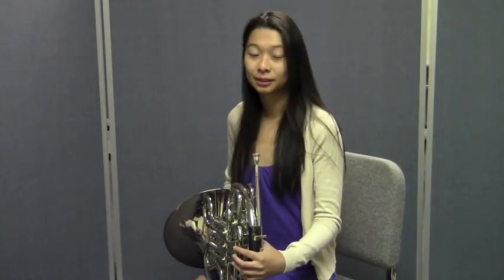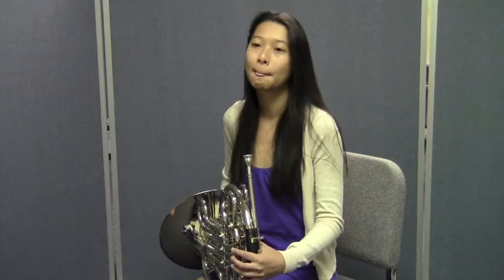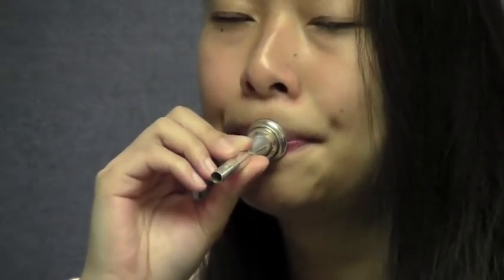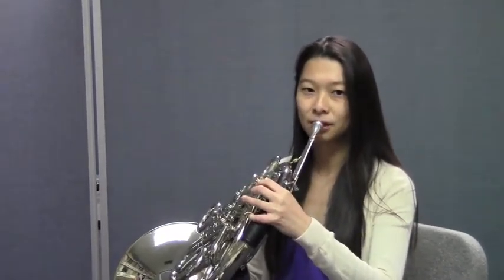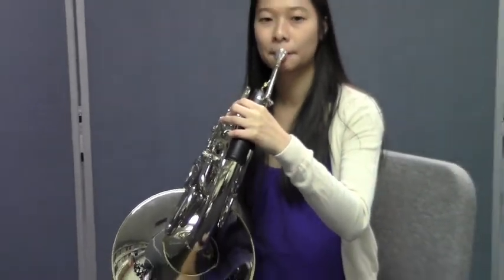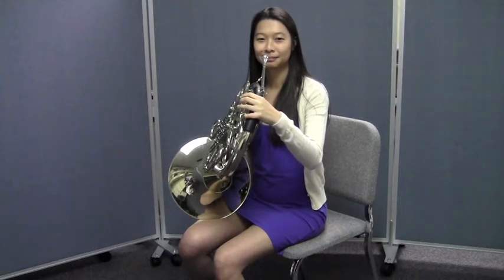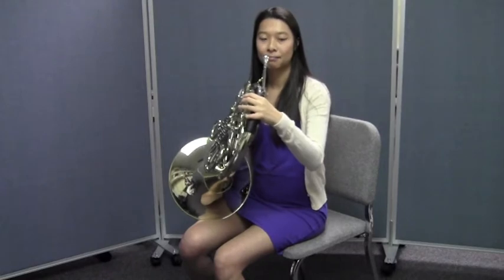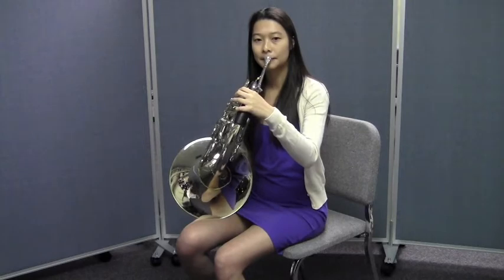Horn - Articulating with the Tongue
Horn Part 4 | Articulating with the Tongue